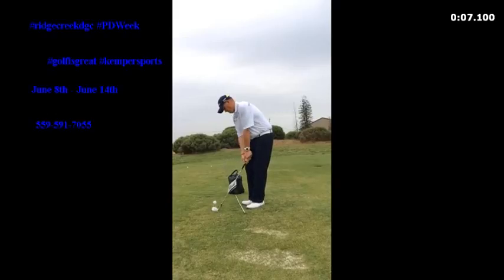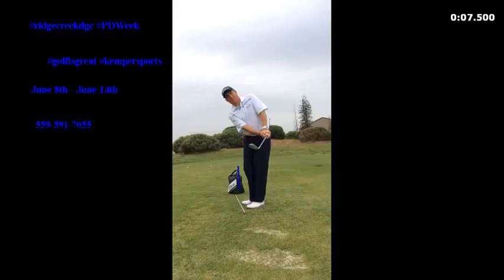Short Game DL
Analyzed by Joe Wisocki at 6/10/2015 3:39:42 PM